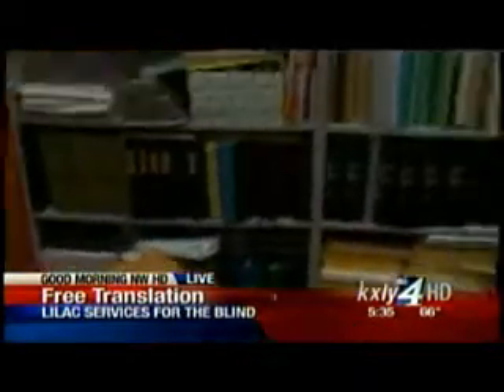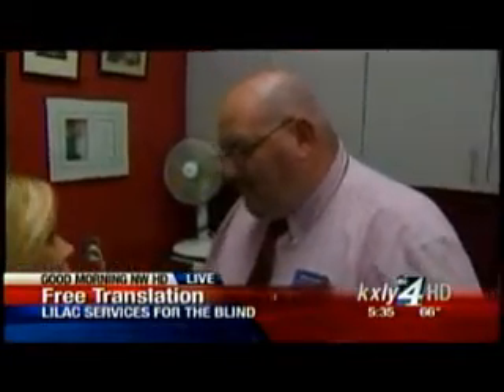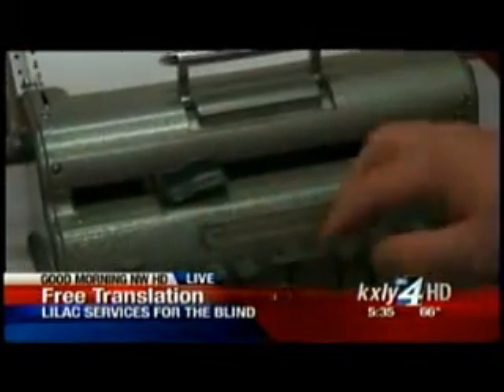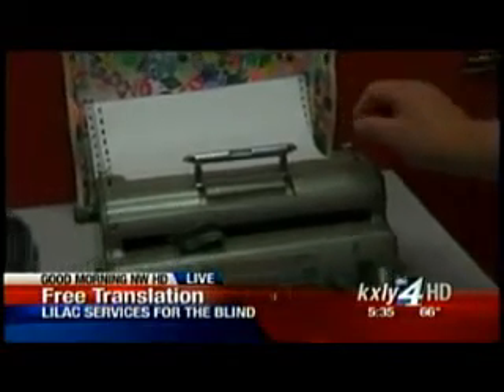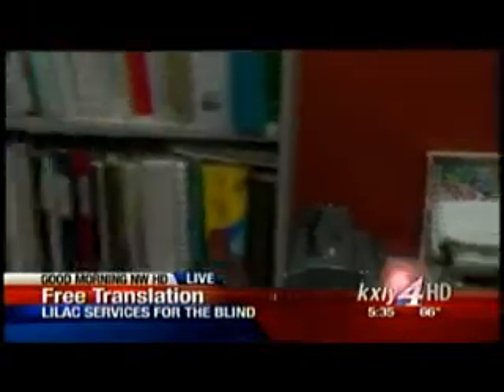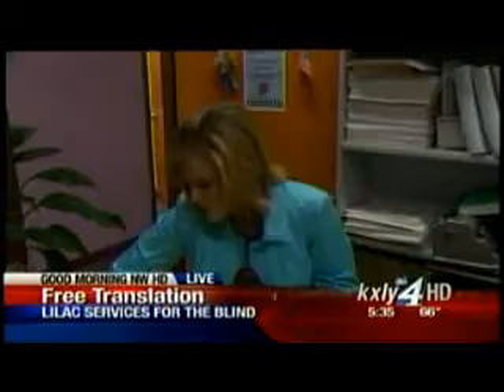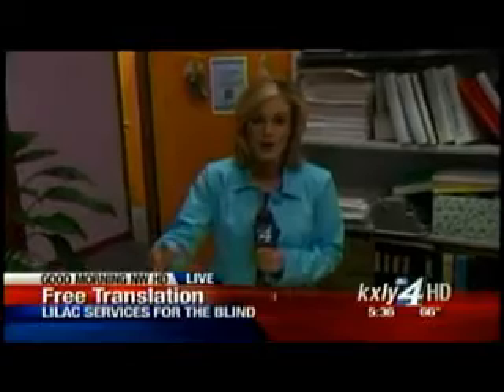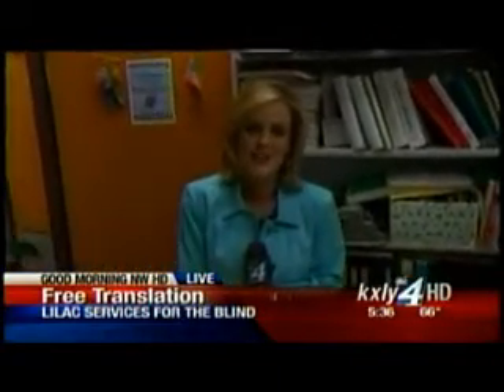Non-profit will translate STA maps to Braille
A Spokane business is trying to get the word out about the struggles of the visually impaired by offering a free Braille-translation service for local businesses.